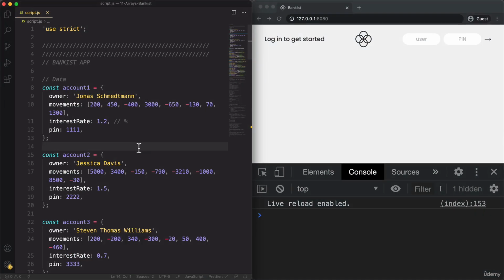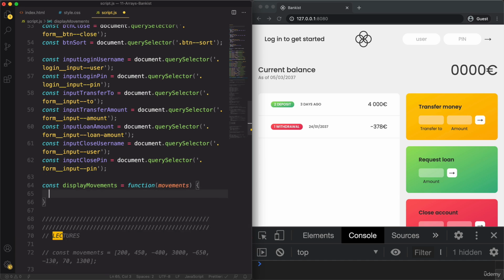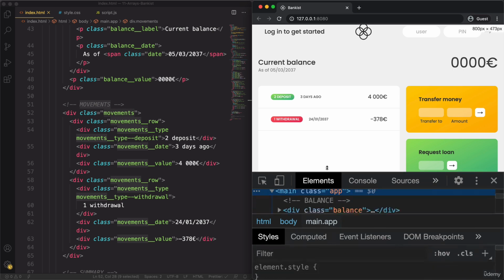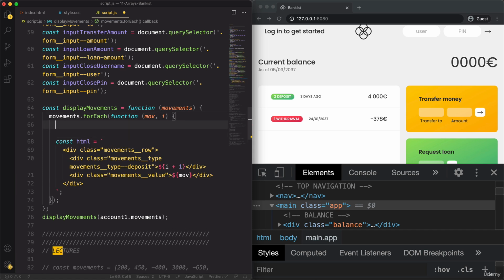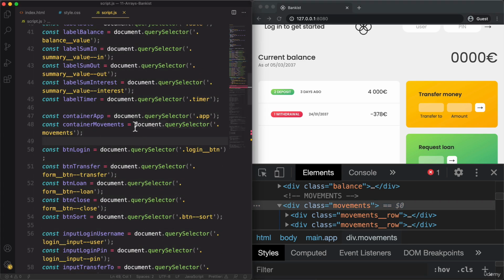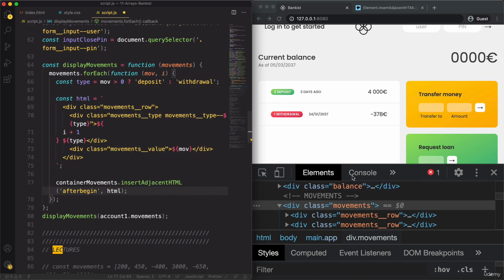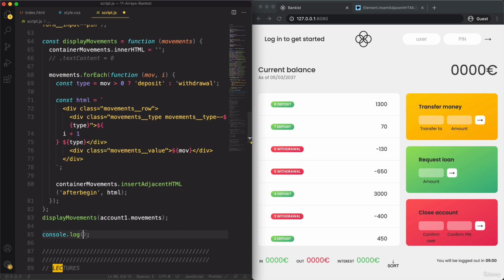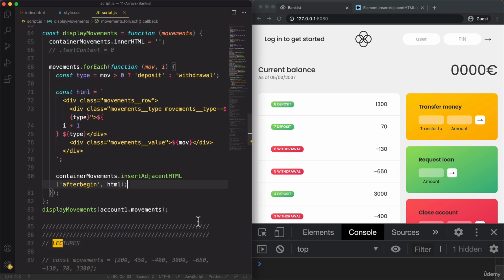154 Creating DOM Elements